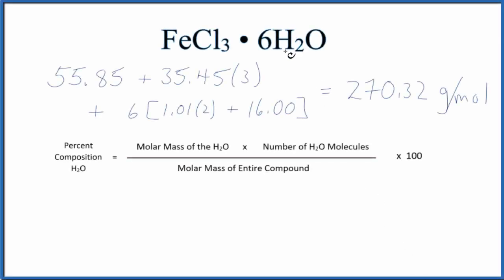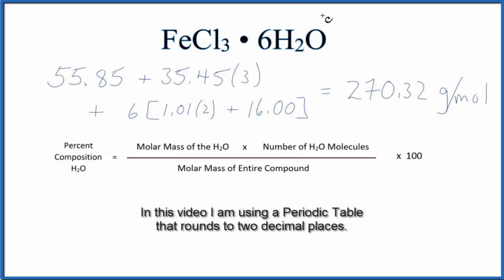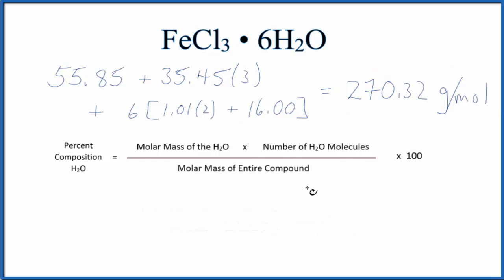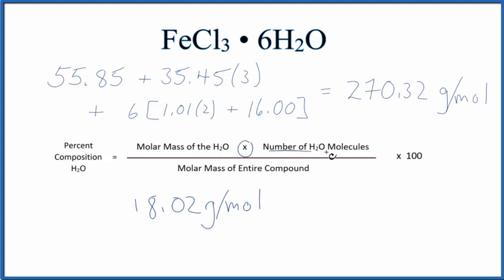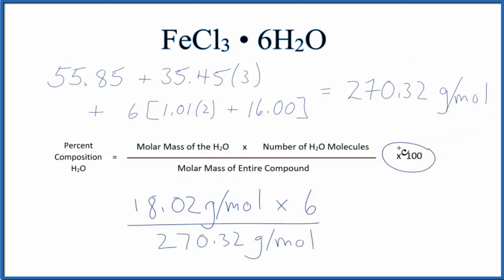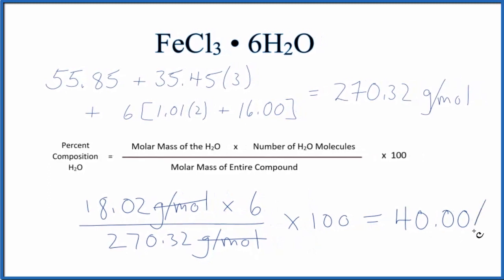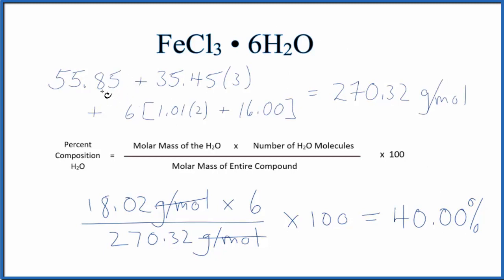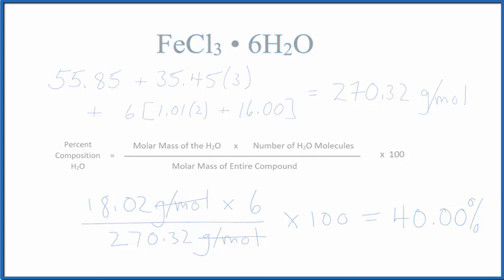How to Find the Percent Composition by Mass for FeCl3 . 6H2O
To find the percent composition (by mass) for each element in FeCl3 . 6H2O we need to determine the molar mass for each element and for the entire FeCl3 . 6H2O compound.

Useful Resources

Note: FeCl3 . 6H2O is also known as Iron (III) chloride hexahydrate.